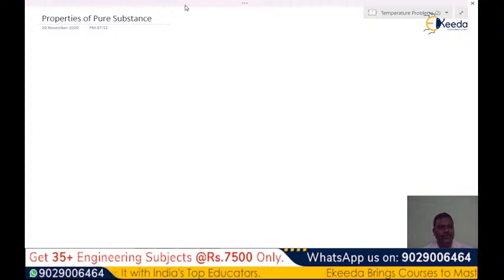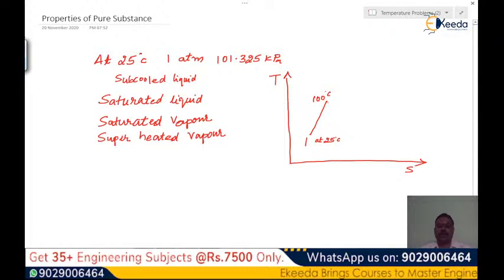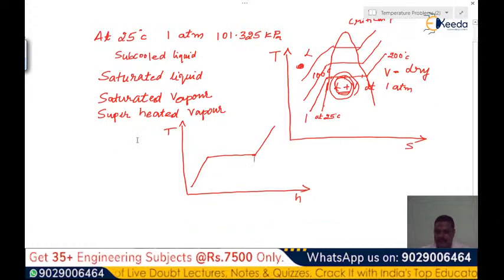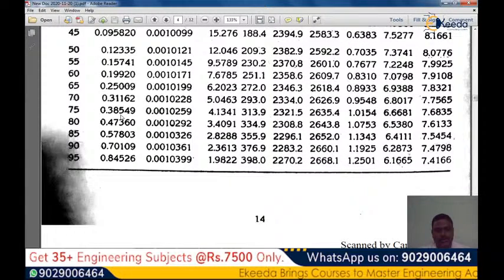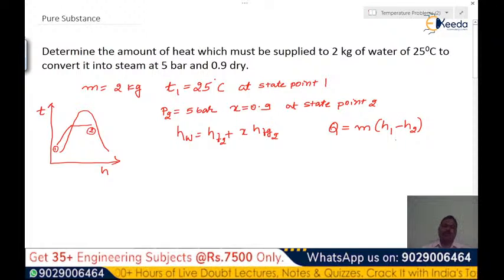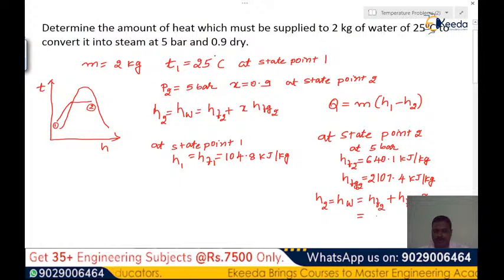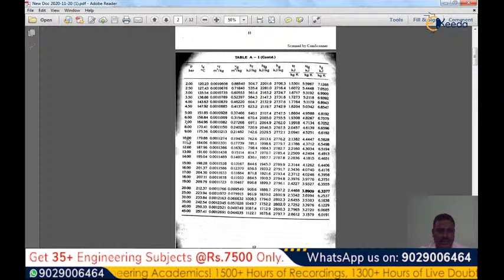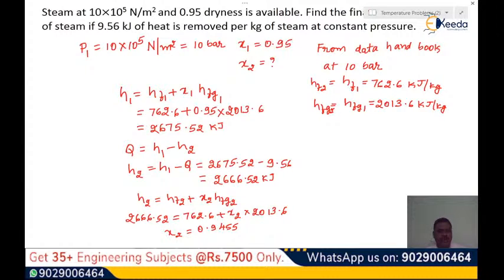Thermodynamics - Properties of Pure Substances | 20 November | 8 PM